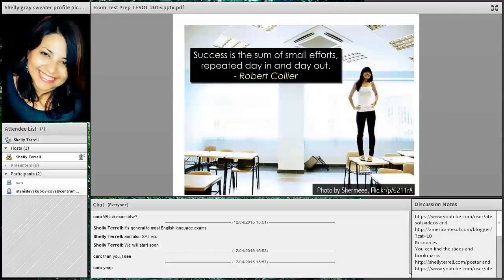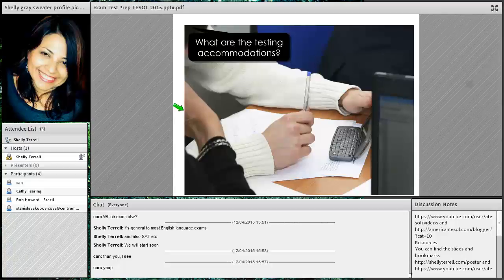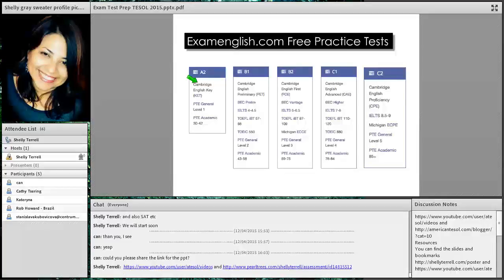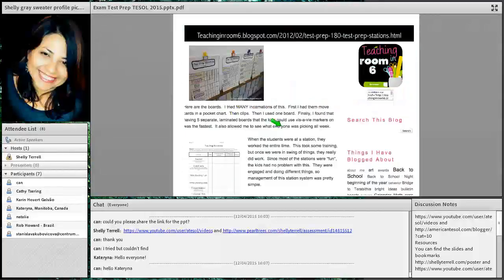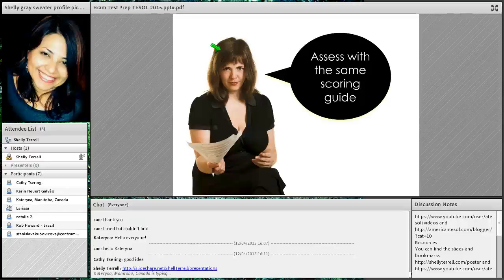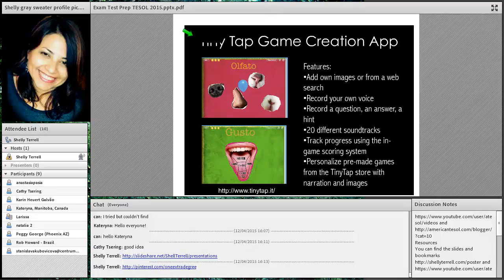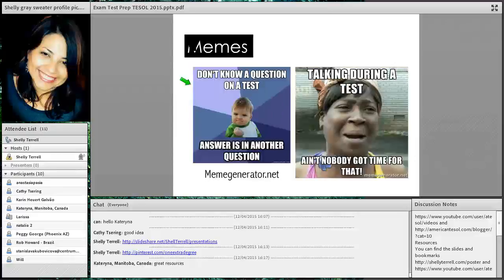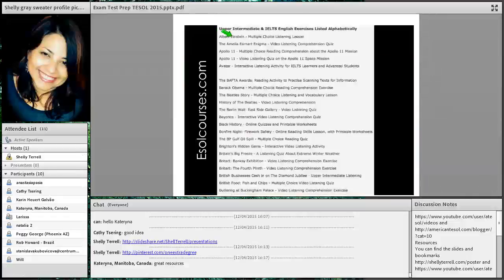Pass that Exam, AmTESOL Webinar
Discover new ways to study for exams with digital resources and tools.